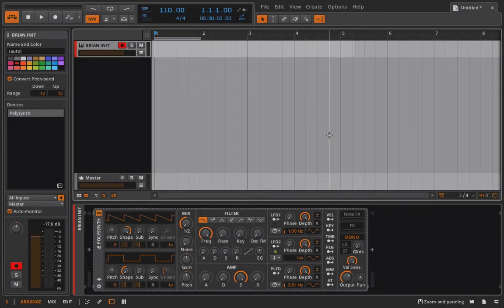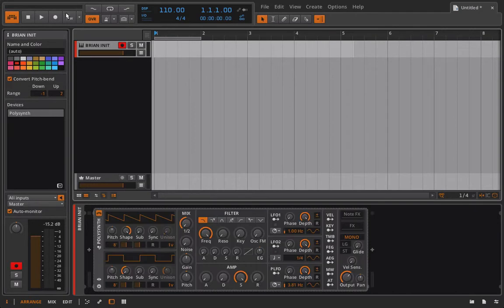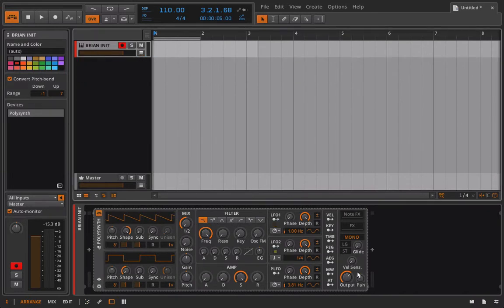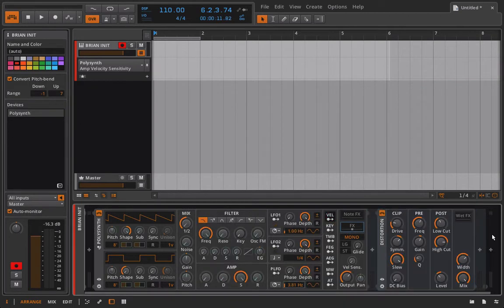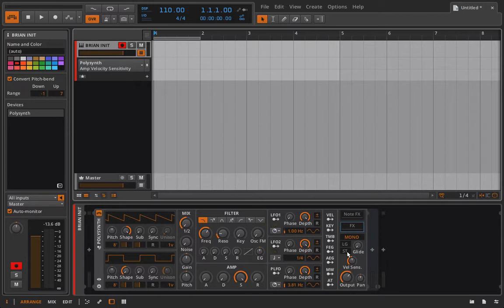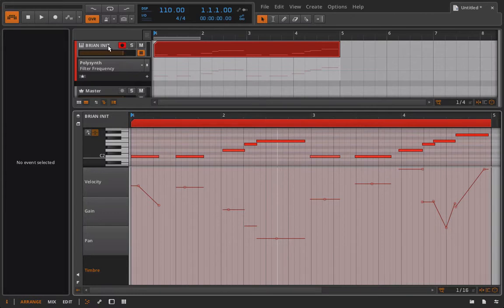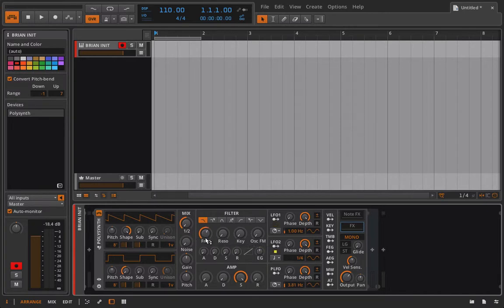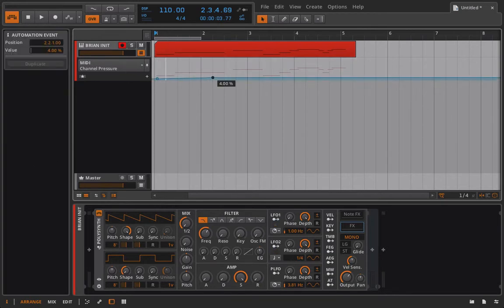Bitwig Studio & Music Production Course - 5.58 - Polysynth Expression Controls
In this lesson we talk about the remainder of the expression controls inside of the Polysynth. These include velocity, aftertouch, pitchbend, timbre, and the modwheel.